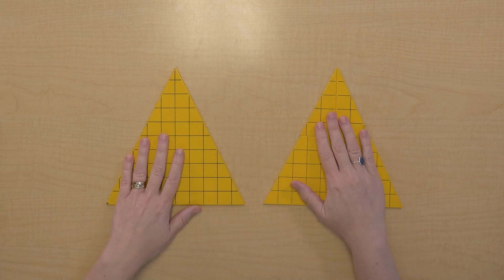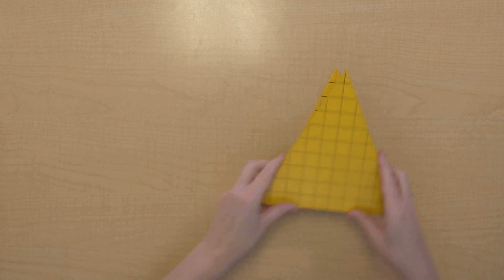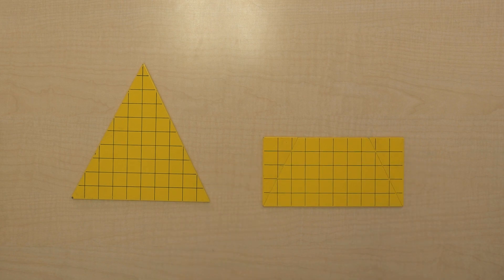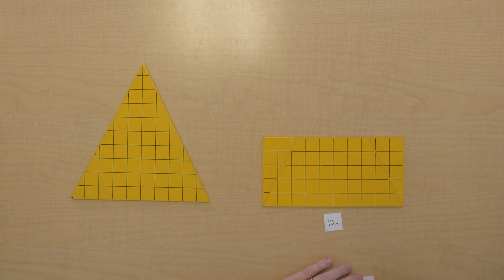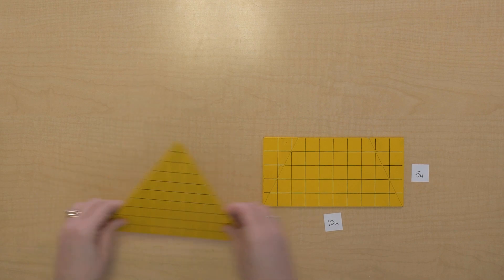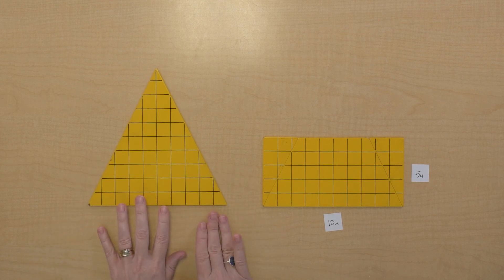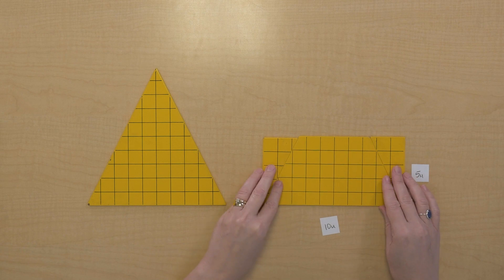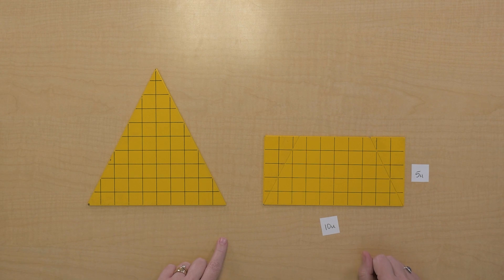Concept of Area: Acute-Angled Triangle - Half the Height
This video explores area of an acute-angled triangle, converting it into a rectangle that is half the height of the triangle in order to measure the area.